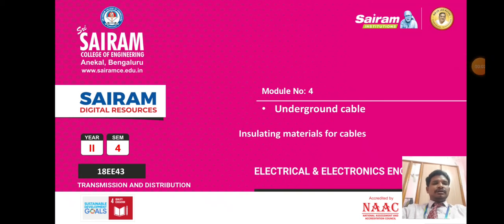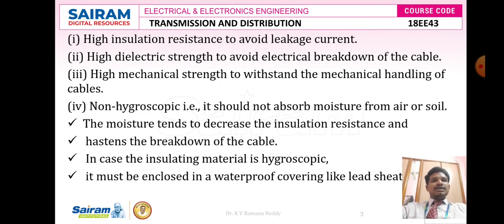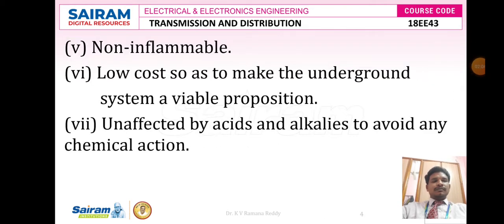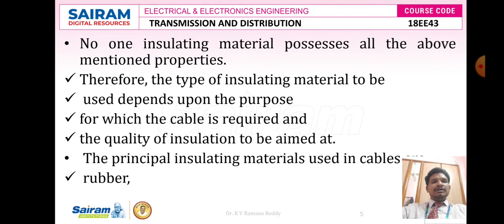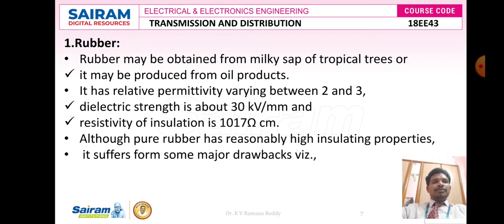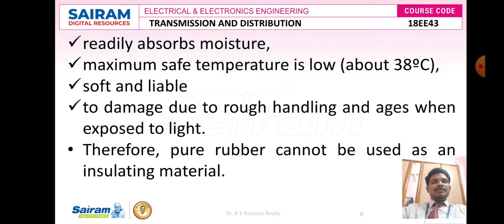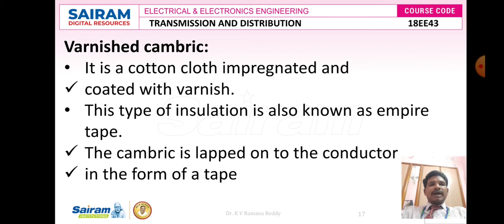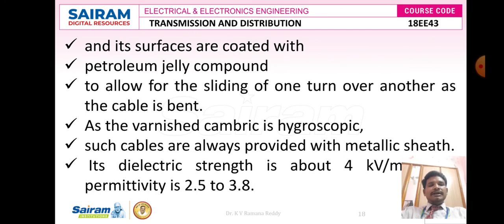Lecture Video 16 18EE43 Insulating materials for cables Dr K V Ramanareddy